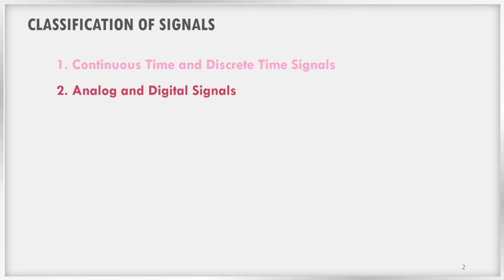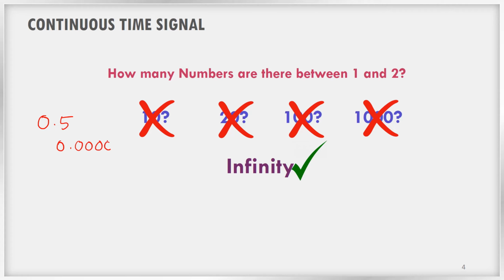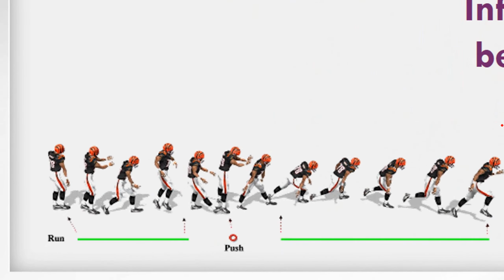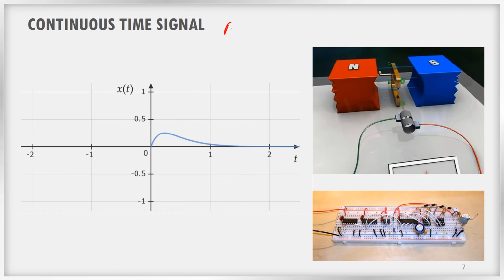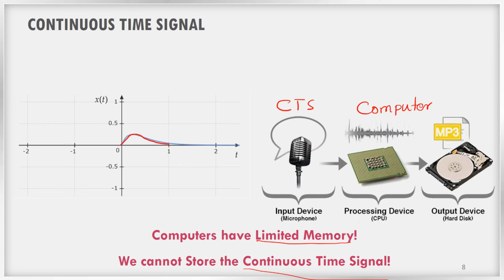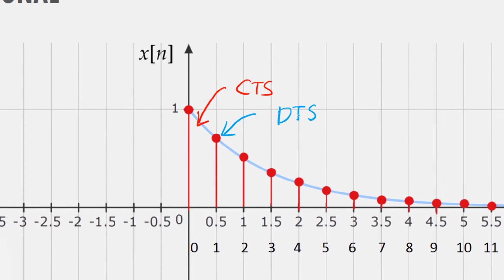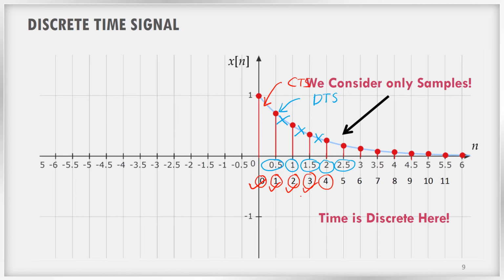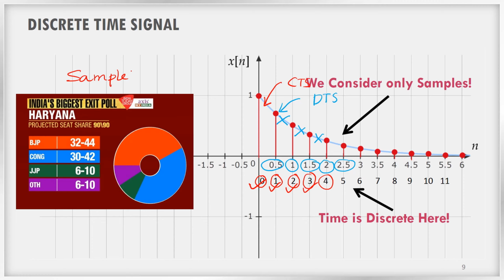Continuous Time and Discrete Time Signals